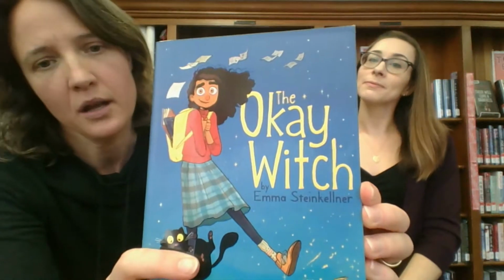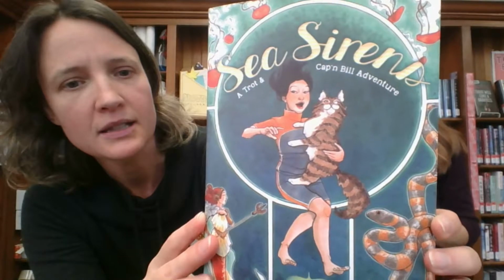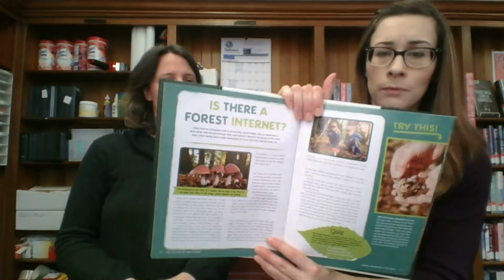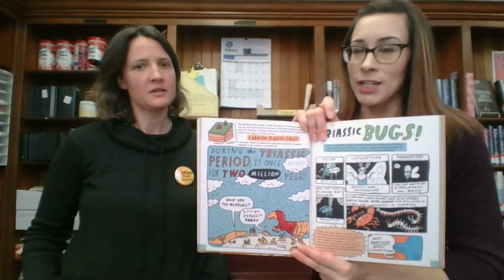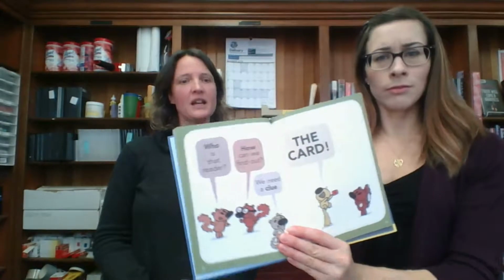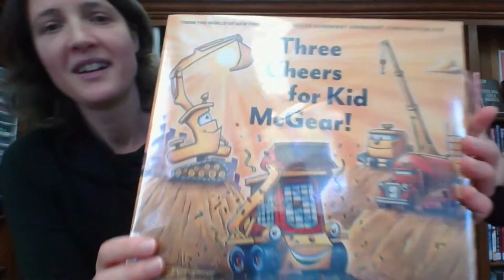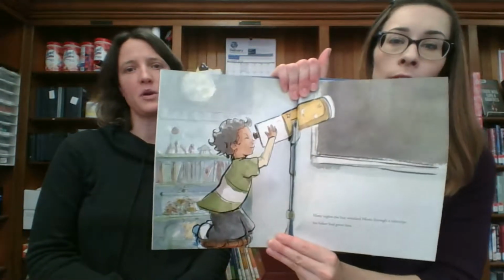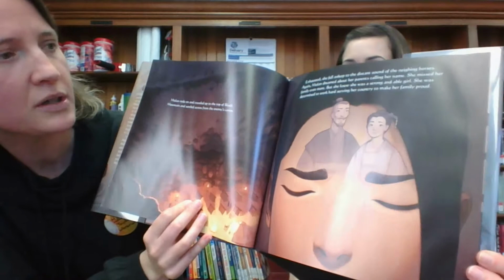Unboxing #133- Miscellaneous Kid Books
Hannah and Amber unbox exciting graphic novels, fun non-fiction, and popular fiction for our young readers. Below is the full list:

The Complete Baking Book for Young Chefs/ America's Test Kitchen
Extraordinary/ Cassie Anderson
Don't Call Me Bear!/ Aaron Blabey
Biscuit's Snow Day Race/ Alyssa Satin Capucilli
Sea Sirens/ Amy Chu
Pete the Cat and the Perfect Pizza Party/ Kimberly and James Dean
The Worst Book Ever/ Elise Gravel
Sunny Rolls the Dice/ Jennifer L. Holm and Matthew Holm
Everything Awesome About Dinosaurs and Other Prehistoric Beasts/ Mike Lowery
Listen/ Holly M. McGhee
Big Nate: Hug It Out!/ Lincoln Peirce
My Footprints/ Bao Phi
Three Cheers for Kid McGear!/ Sherri Duskey Rinker
Dork Diaries: Tales From a Not-So-Best Friend Forever/ Rachel Renee Russell
Good Night Little Blue Truck/ Alice Schertle
Wings of Fire: The Hidden Kingdom/ Tui T. Sutherland
Adventures on Earth/ Simon Tyler
The Okay Witch/ Emma Steinkellner
Max and Ruby and Twin Trouble/ Rosemary Wells
Who is the Mystery Reader?/ Mo Willems
Can You Hear the Trees Talking?/ Peter Wohlleben
Mulan/ Faye-Lynn Wu
A Kite for Moon/ Jane Yolen